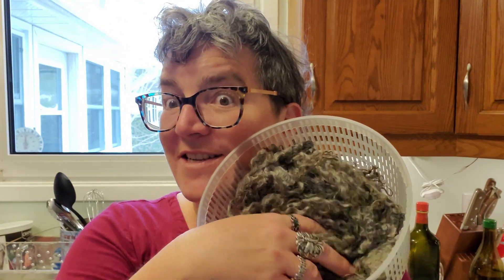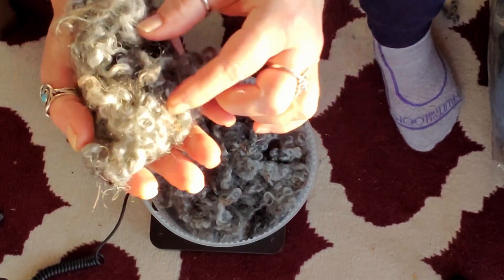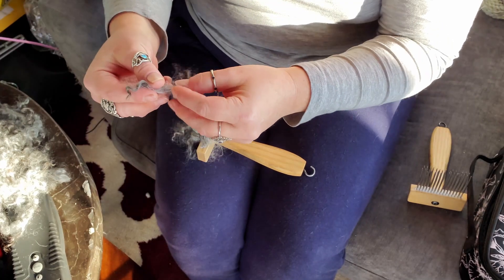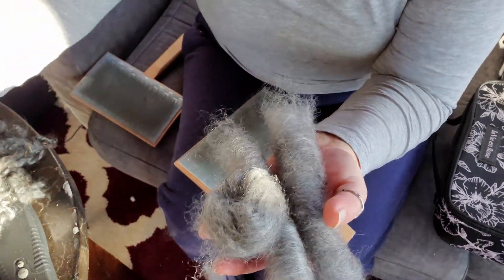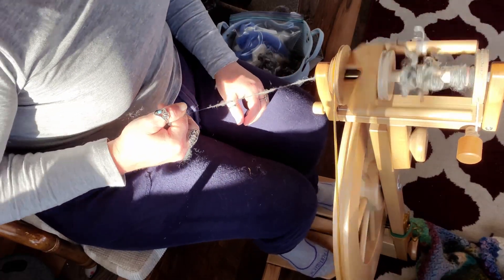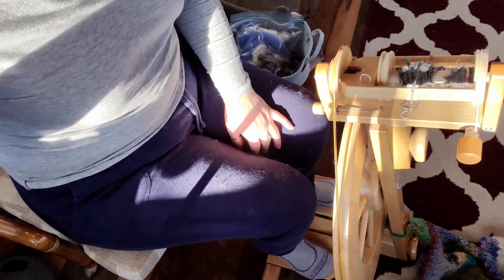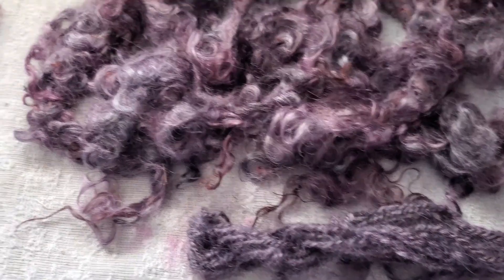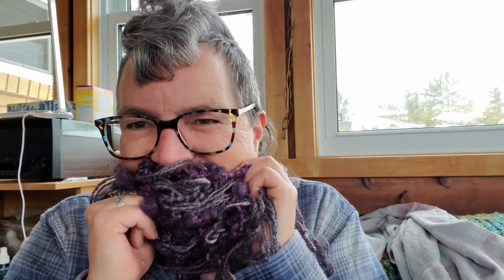Spinning With a Gotland X BFL Fleece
This gorgeous fleece is from Lou's baby wether and is a lamb fleece. It's gorgeous and silky and oh so fun.